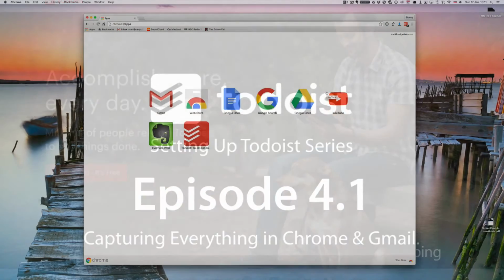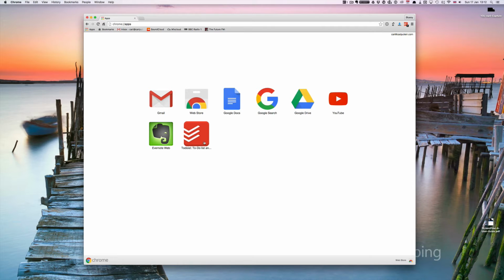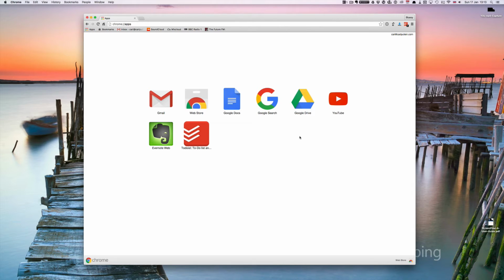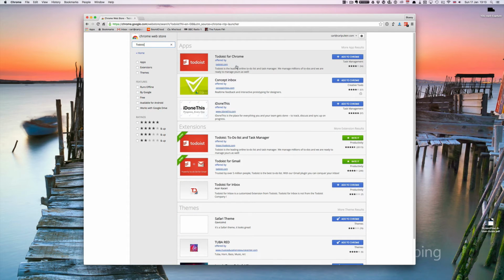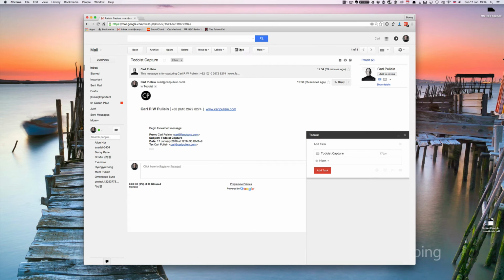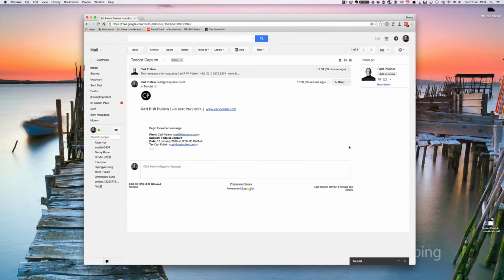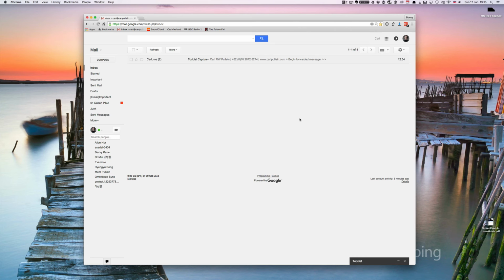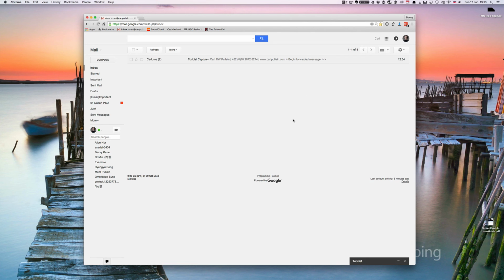Setting Up Todoist -EP4.5- Capture Everything (Chrome)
This is part 2 of my episode on “capturing Everything” This episode focusses on Google Chrome and Gmail.

Because of the fantastic way Todoist works with Chrome and Gmail this needed it’s own, special episode.

***If you are ready to take your Todoist mastery to the next level, I also have a book "Working With Todoist: The Book" so you can learn this fantastic app at your own pace.***